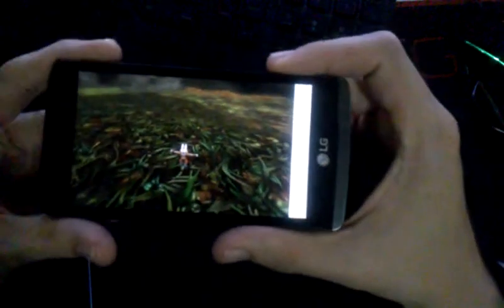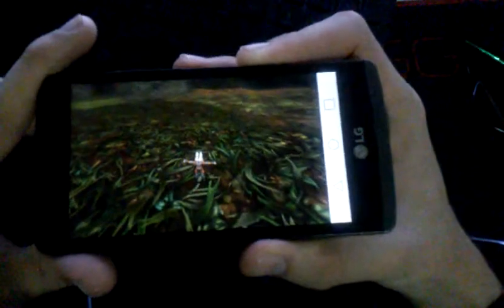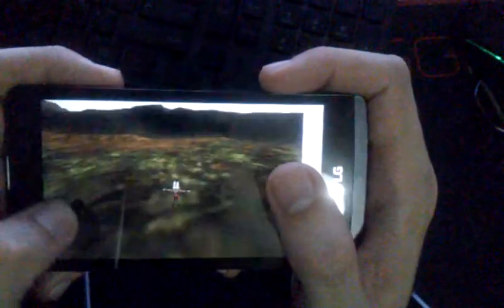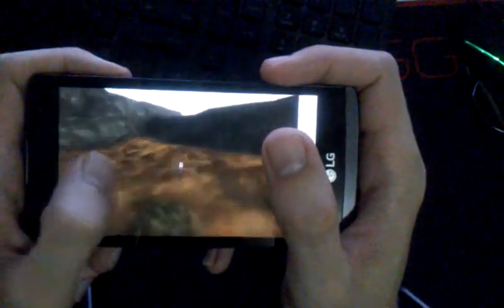Copper Cube 5 huge world in android test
Test out a huge scene on the lg power.